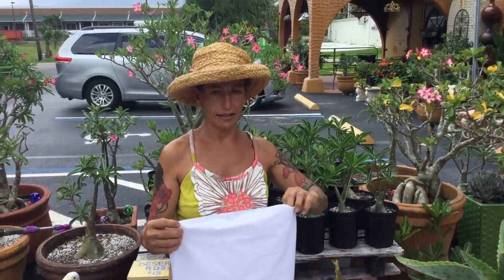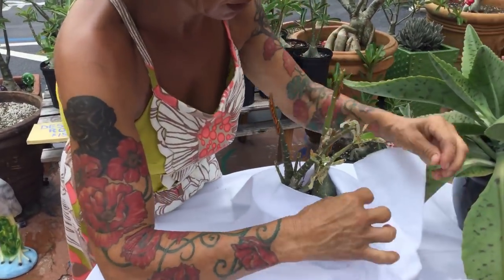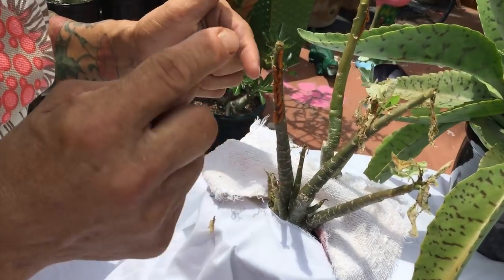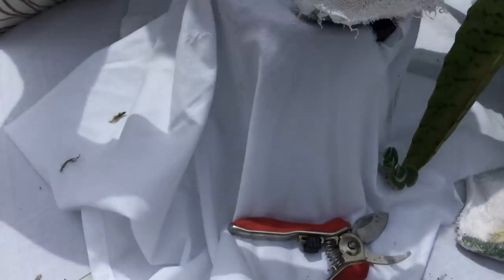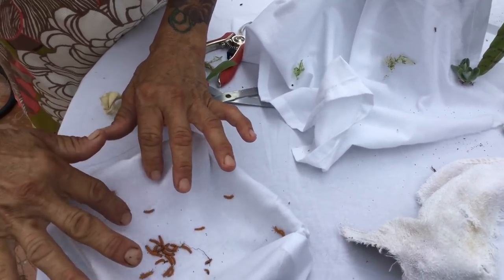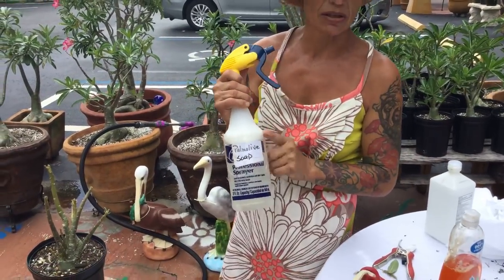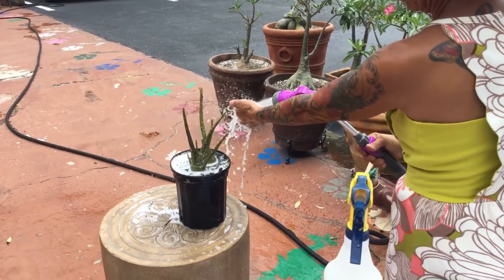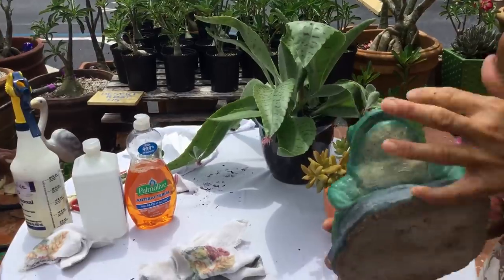Caterpillar, 🐛 where are you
Today’s video is about how to find and rid your plants of caterpillars 🐛